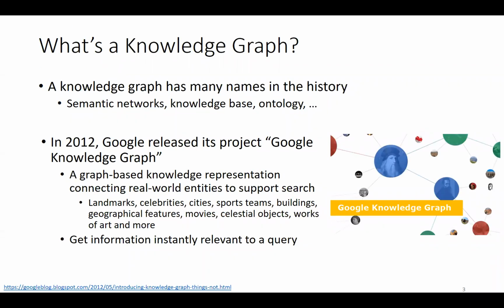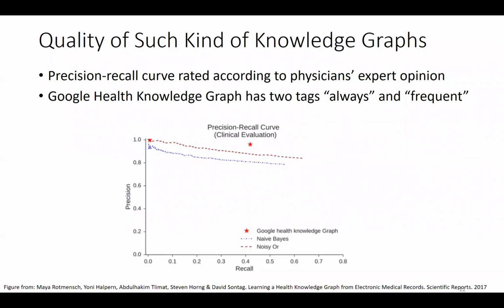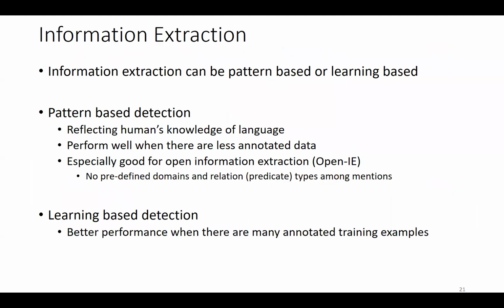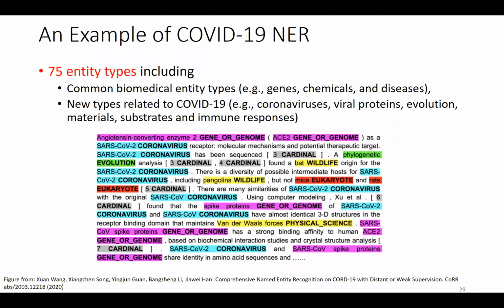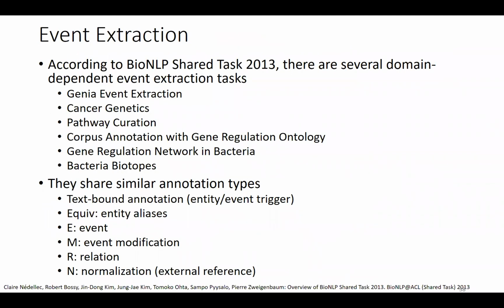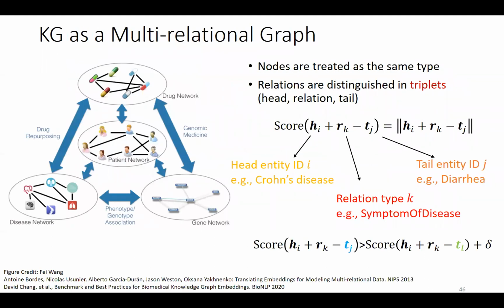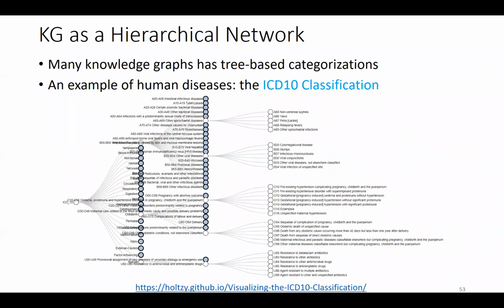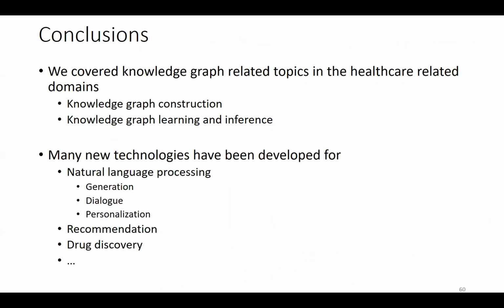KDD tutorial part3 knowledge graph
Part1-Recent Advances in Graph Analytics and Its Applications in Healthcare (30 min) [PDF]
---Introduction
---Outline
---Healthcare & Graphs
Part2-Network Embedding & Graph Neural Networks (50 min) [PDF]
---Healthcare and Graphs
---Learning from Networks
---Network Embedding
---Graph Neural Networks
---Rethinking, Summary, and Conclusion
Part3-Knowledge Graph Mining (50 min) [PDF]
---General Knowledge Graphs
---Knowledge Graphs in Healthcare
---Knowledge Graph Construction
---Knowledge Graph Inference
Part4-Graph Generative Models & Drug Discovery (50 min) [PDF]
---Drug discovery
---Molecular Graph Generation and Normalizing Flow Models
---Our MoFlow for Molecular Graph Generation
---Experiments on Molecule Generation, Reconstruction, Visualization and Optimization
Part5-Conclusion: Discussions and Future Directions (30 min) [PDF]
---More on Data Quality, Privacy, Interpretation, Bias, and Security, etc.